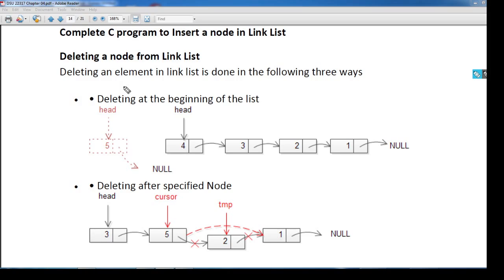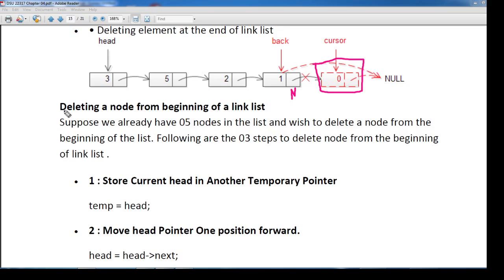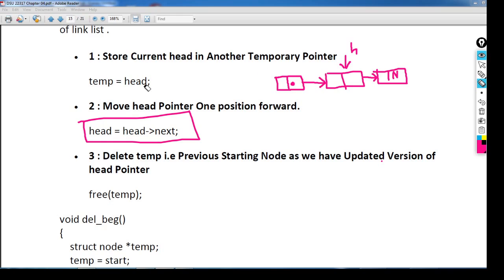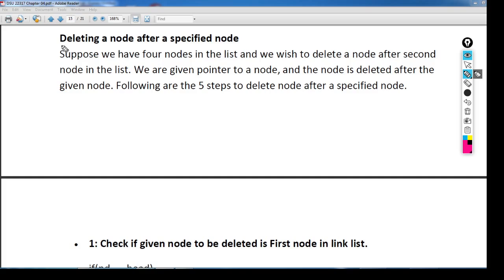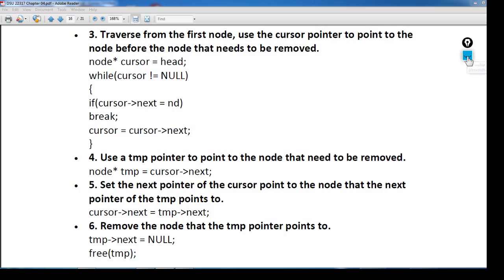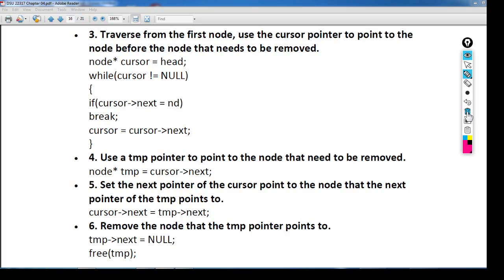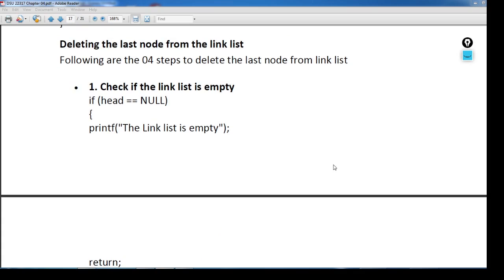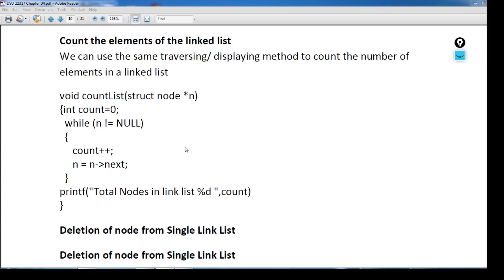Data Structure Link List 07